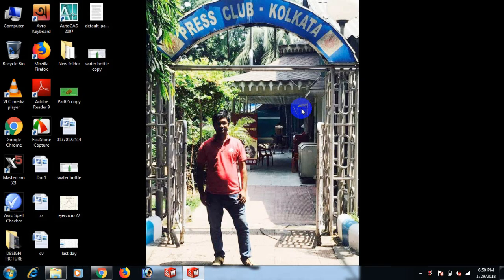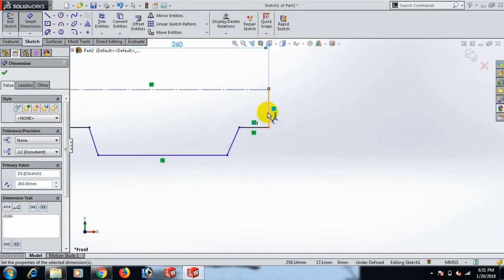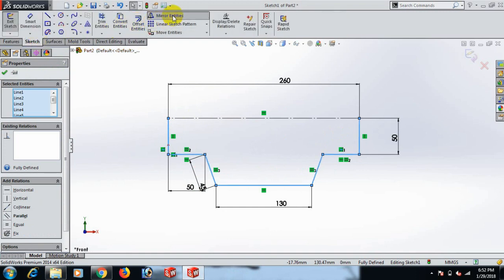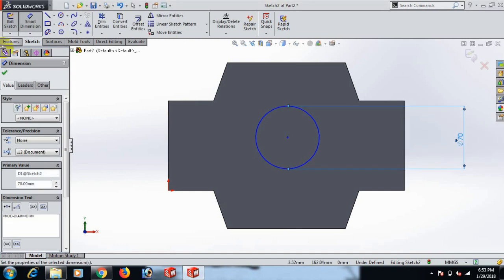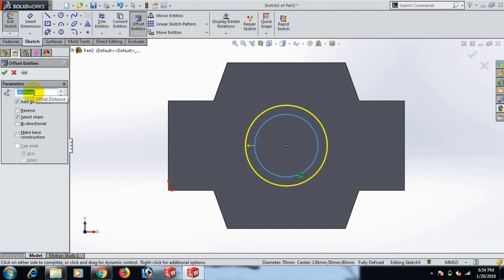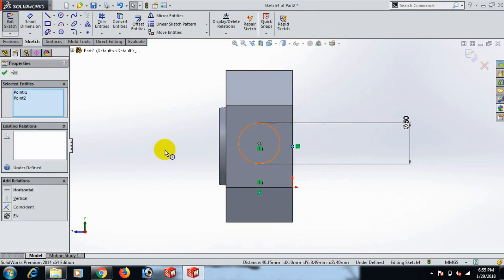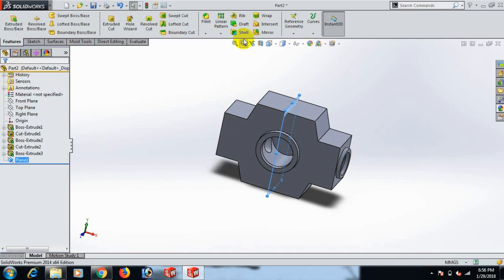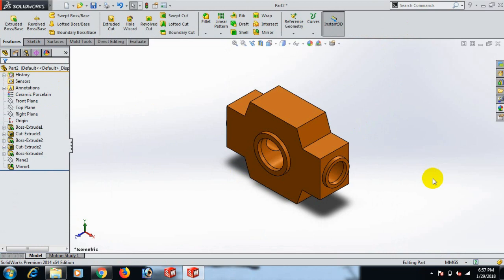how to make ceramic product for steel melting in solidworks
Fillet
Extruded-Boss
Extruded-Cut
Plane
cad cam tutorial